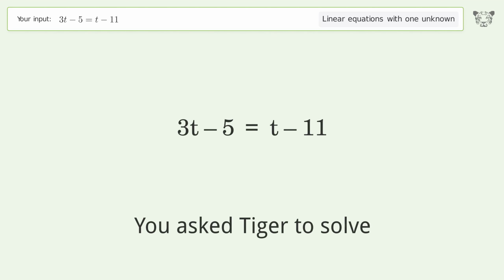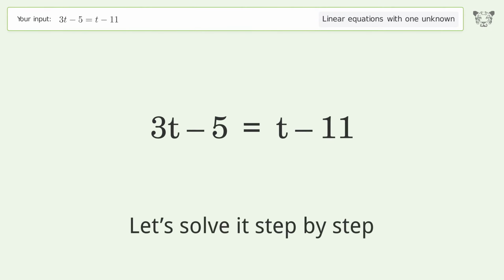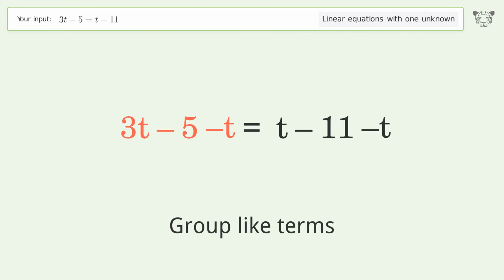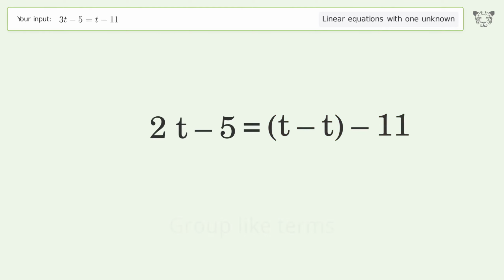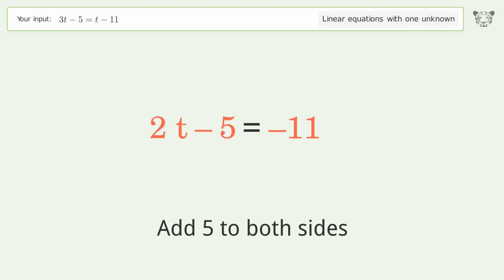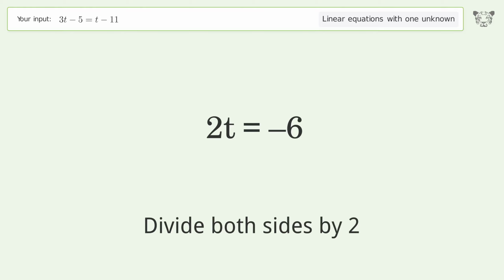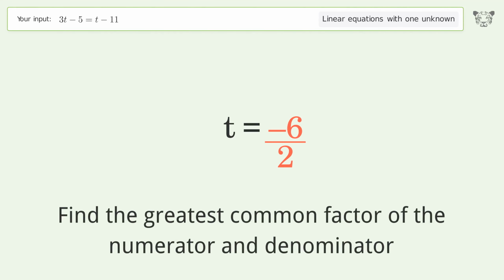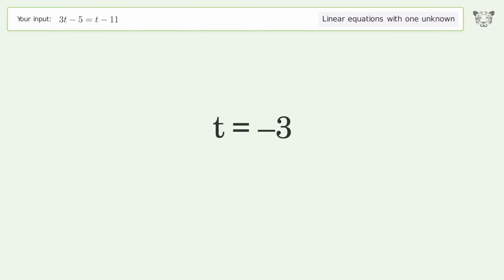Solve 3t-5=t-11: Linear Equation Video Solution | Tiger Algebra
Struggling with 3t-5=t-11? Watch our step-by-step video on Tiger Algebra to master this linear equation effortlessly.